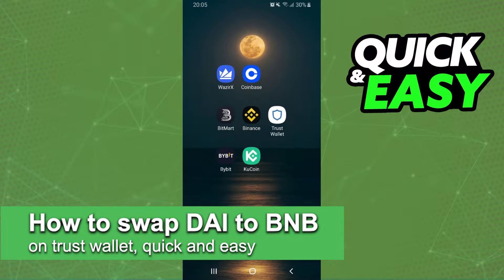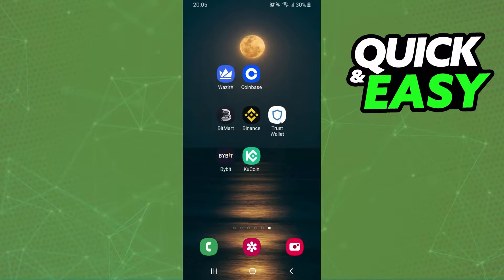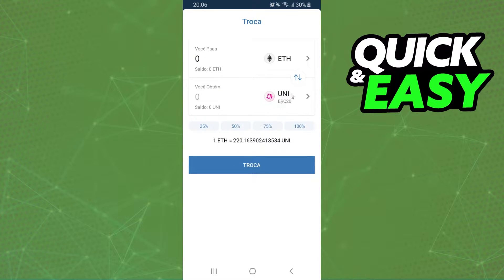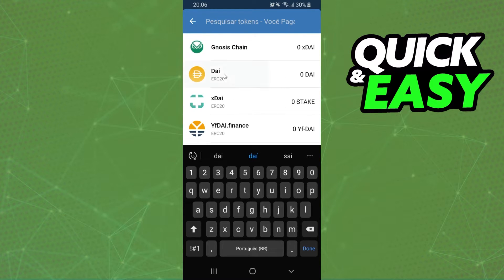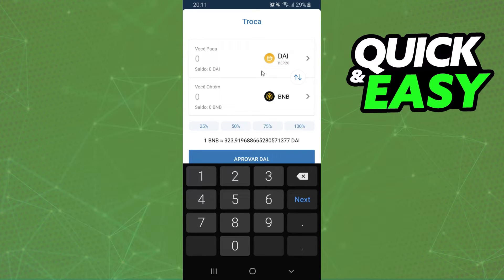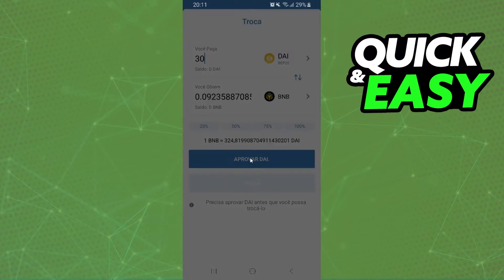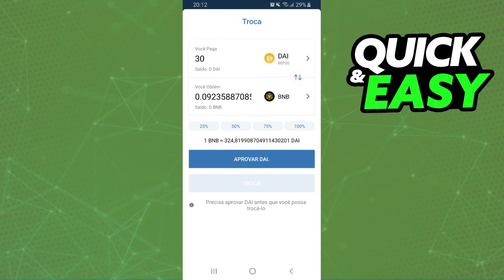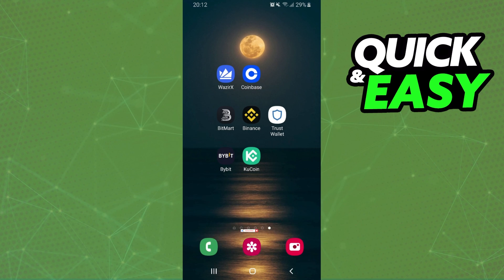How To Swap DAI to BNB on Trust Wallet (EASY!)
In this video I will show you how to swap dai to bnb on trust wallet.

I hope I have helped you with the video!